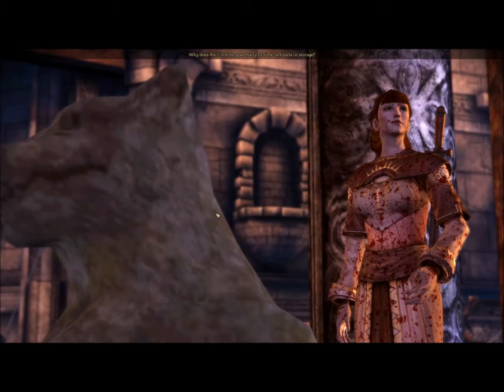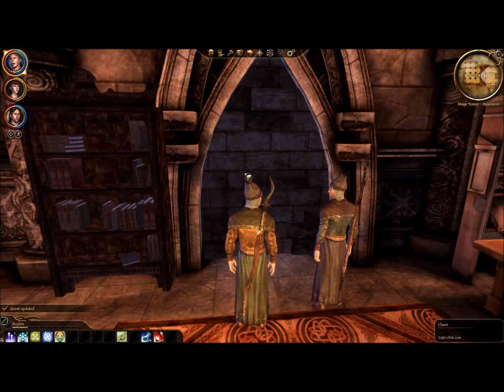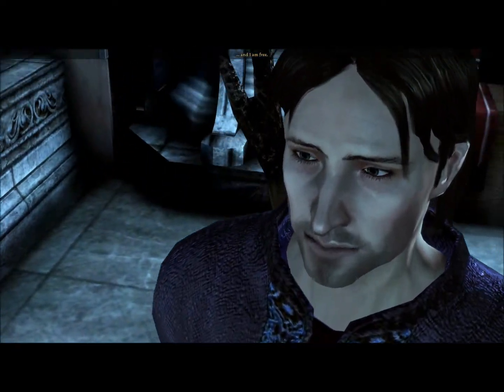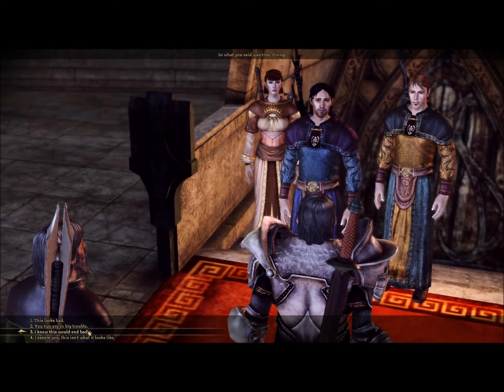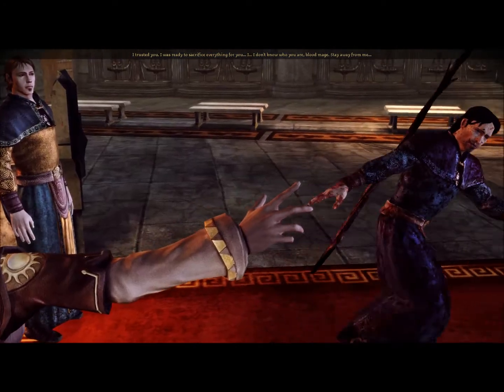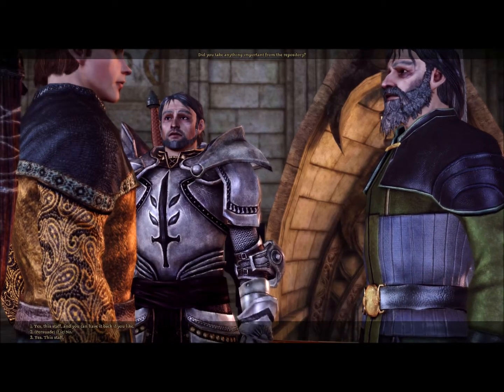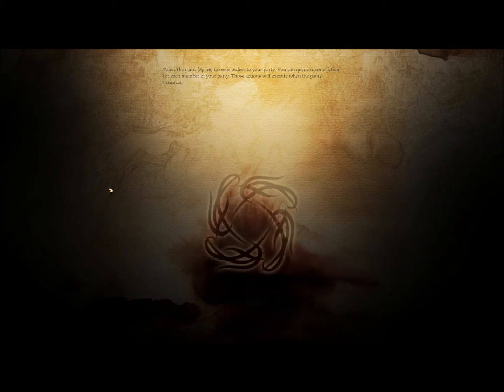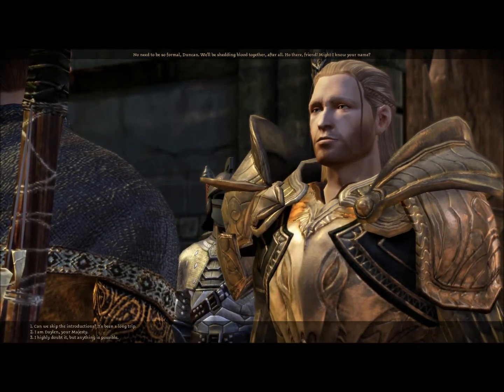Let's Play Dragon Age: Origins AGAIN - Part 9: JOWAAAAAAN.